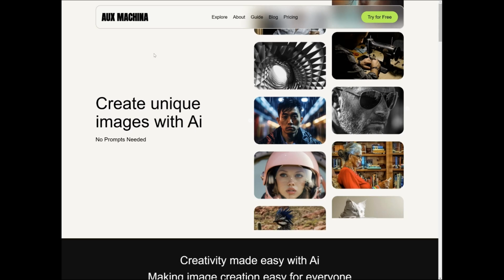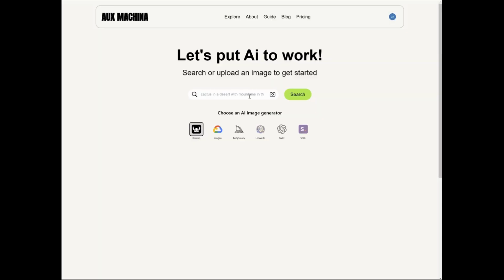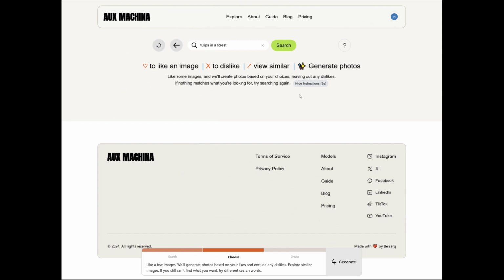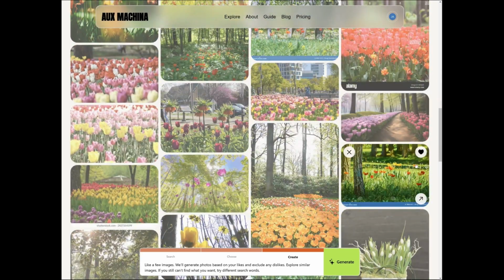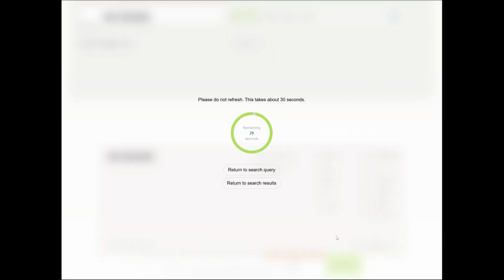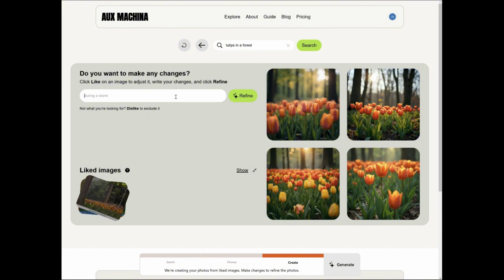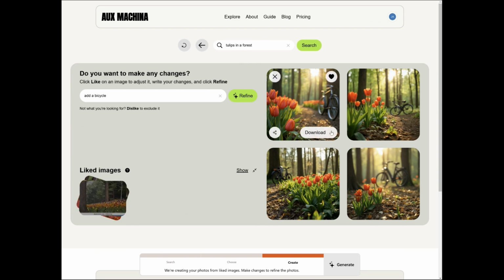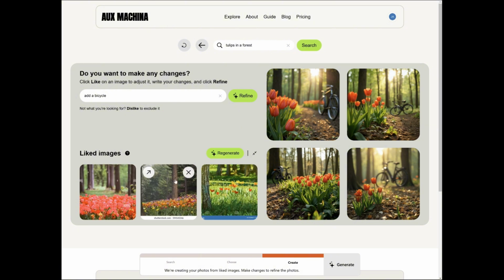How to use Aux Machina in 2 Minutes - A quick start guide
This quick 2-minute guide shows you how to easily create stunning visuals with our AI-driven platform. Perfect for entrepreneurs, marketers, and creatives—no prior design skills needed. Start transforming your ideas into eye-catching images today